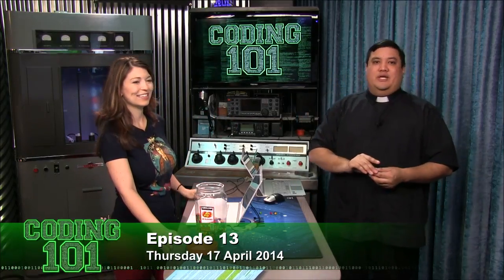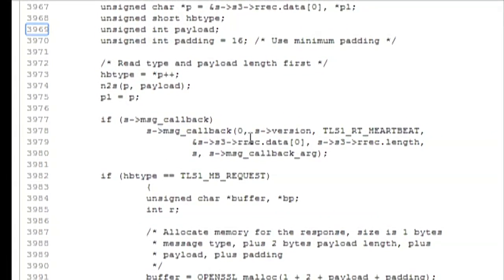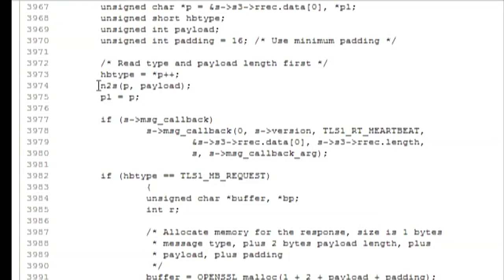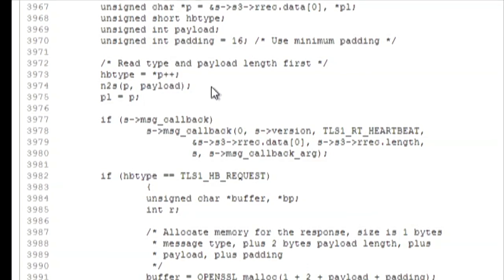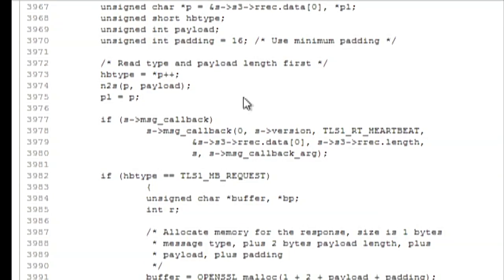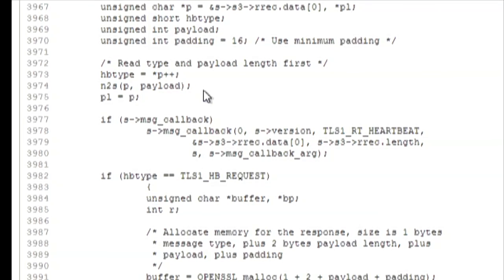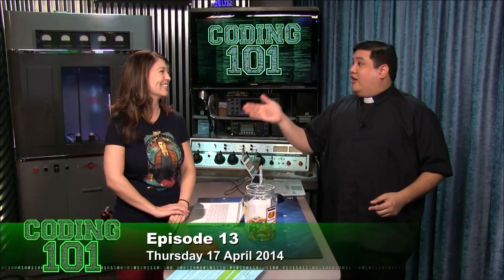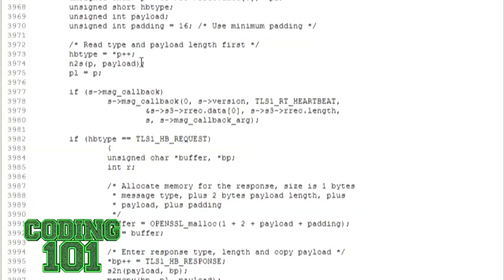Heartbleed Explained...with Jelly Beans: Coding 101 13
Fr. Robert Ballecer and Shannon Morse explain the Heartbleed bug using jelly beans.